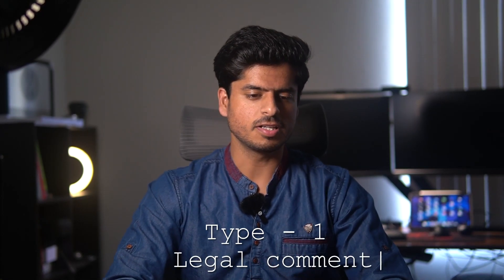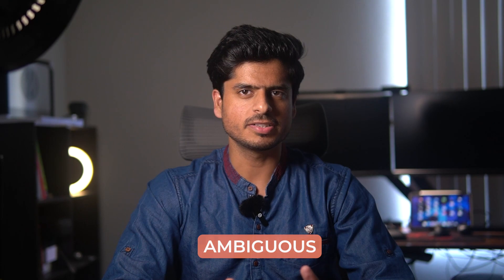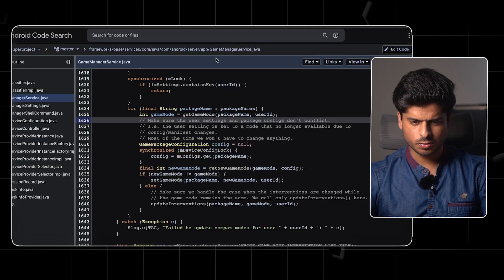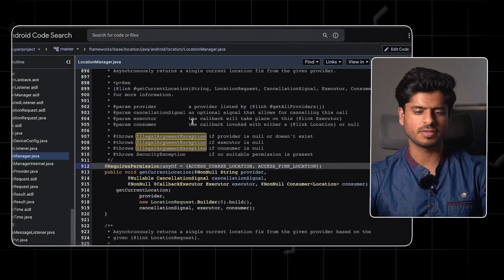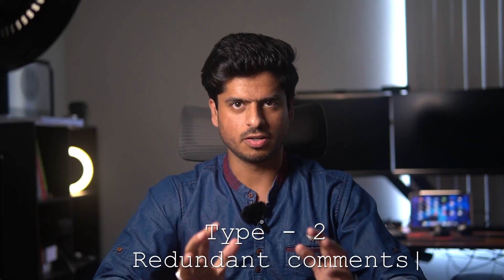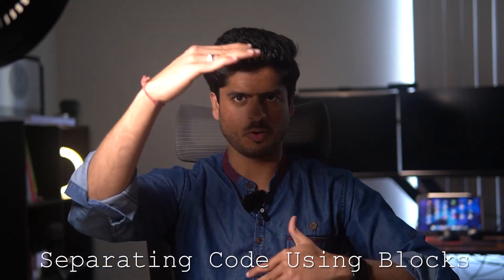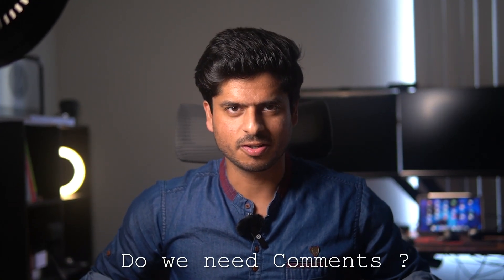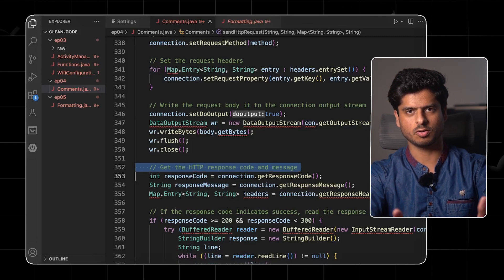Clean code #4 - Why code comments are bad!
In this fourth episode of the Clean Code Series, we delve into the topic of comments in code. Join me as I explore the different types of comments, from valid and informative ones to those that can hinder code readability and maintainability. Discover the purpose and best practices for using comments effectively, along with examples of common mistakes and how to avoid them. Whether you're a beginner or an experienced developer, this video will provide valuable insights into the role of comments in writing clean, organized, and self-explanatory code.

Timestamps:
00:00 - Introduction: Exploring the purpose of comments in code
00:38 - Types of Valid Comments
04:10 - Types of Bad Comments
06:54 - Do We Need Comments?: Exercise on removing redundant and misleading comments
10:56 - Outro

Join me on this insightful journey as we learn why comments should not be used as a crutch for bad code and how focusing on clean code can greatly improve code quality and maintenance in the long run. Don't miss out on this essential episode of the Clean Code Series!

On My Desk:
Keyboard-2 : HyperX RGB Cherry MX Blue Elite (₹13000):
6-axis Monitor Arms (Dual ₹6999) (Single ₹4999)